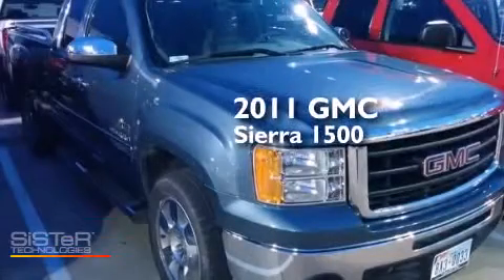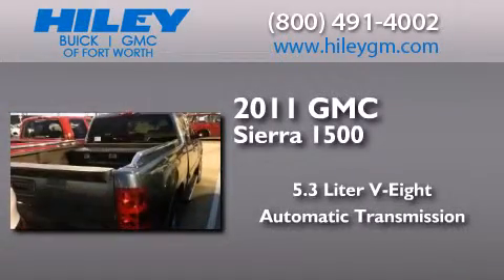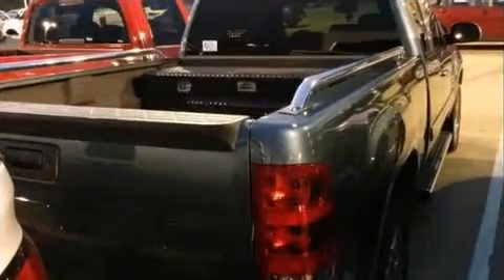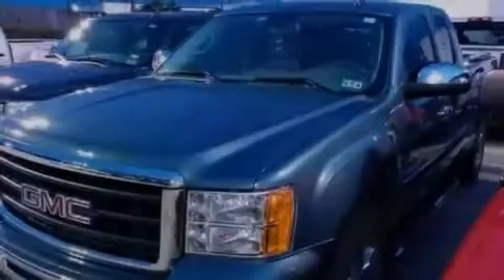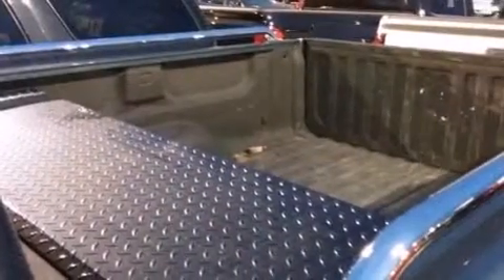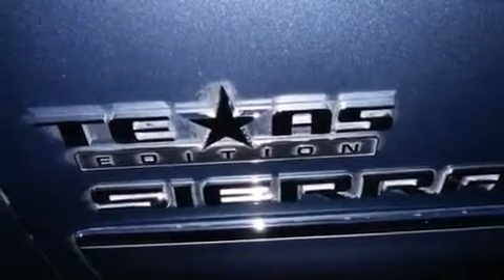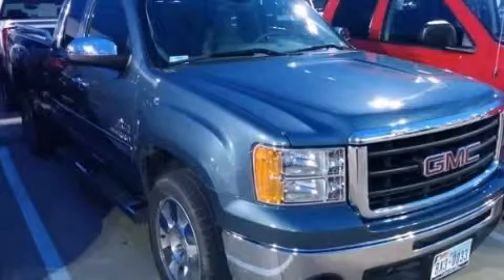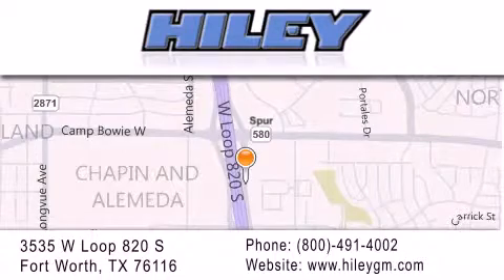Preowned 2011 GMC Sierra 1500 Fort Worth TX 76116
We have been honored to serve the Fort Worth TX area , we promise that your experience at our dealership will exceed your expectations ! Year : 2011 Make : GMC Model : Sierra 1500 Engine : Gas/Ethanol V8 5.3L/323 Trans . : Automatic Exterior : Stealth Gray Metallic Miles : 54,690 Interior : Dark Titanium Stock : G6556B Hiley Fort Worth Buick GMC Subaru W Loop 820 S Fort Worth , TX 76116